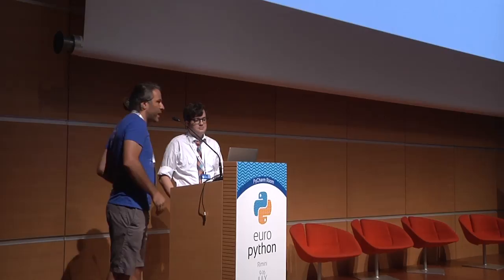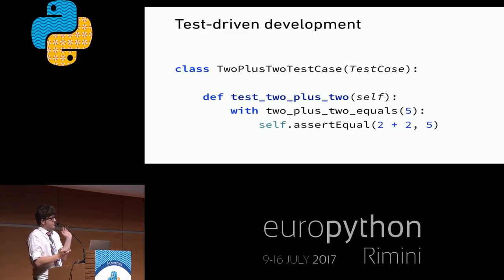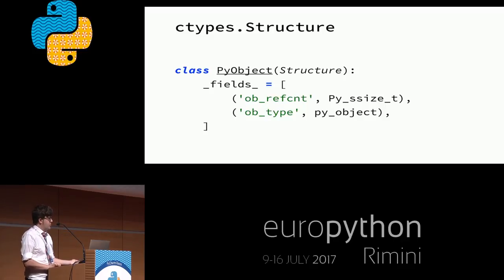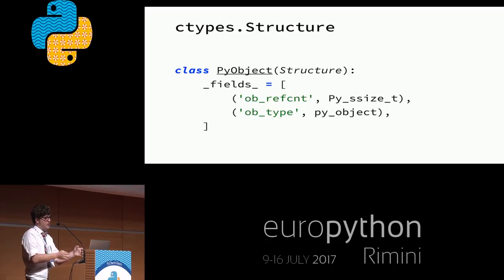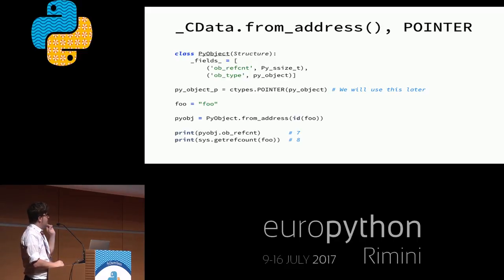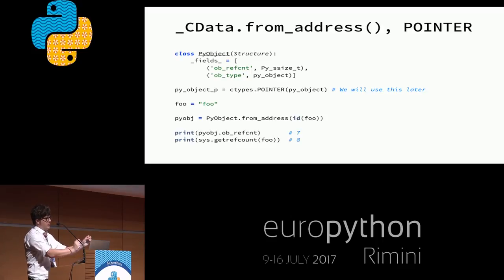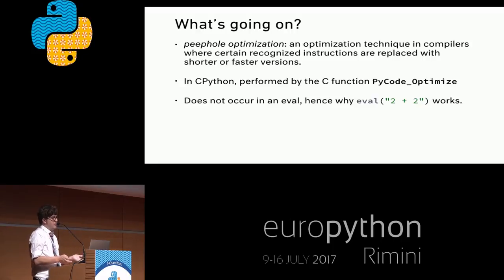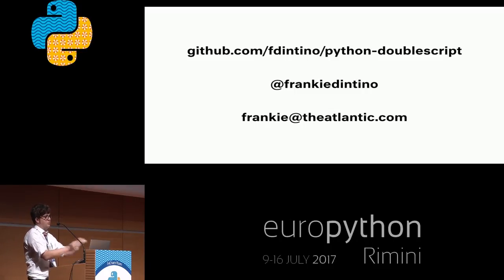Frankie Dintino - 2 + 2 = 5: Monkey-patching CPython with ctypes to conform to Party doctrine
"2 + 2 = 5: Monkey-patching CPython with ctypes to conform to Party doctrine
[Rimini, Italy]

A few weeks into your tenure as a software engineer at the Ministry of Truth you are assigned your first real feature request: write a context manager that can make “2 + 2” equal 5 at runtime. Your solution should be written only in Python (for maximum portability). Absurd? Perhaps, but you know better than to ask questions. You are no thought-criminal.

In this talk I walk through the steps I took to modify the value of two plus two in CPython at runtime—using only Python and the ctypes module. What began for me as a silly and frivolous side project became an education in how the python data model works behind the scenes and how CPython compiles, optimizes, and executes python code.

The goal of this talk is to provide an introduction to CPython internals while walking through the steps needed to monkeypatch integer addition to make “2 + 2” equal 5. The audience should come away with a better understanding of how python objects and types are represented in memory, how references are counted, and how python scripts are transformed into abstract syntax trees, compiled into code objects, and then executed by the CPython virtual stack machine. And because I’ve limited myself to using ctypes, these topics can be explored without familiarity with C as a prerequisite.